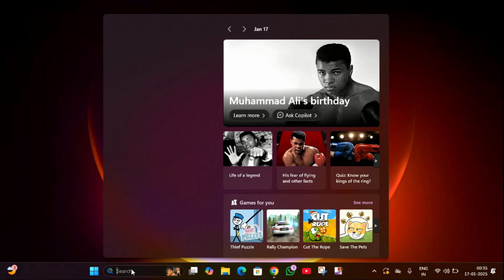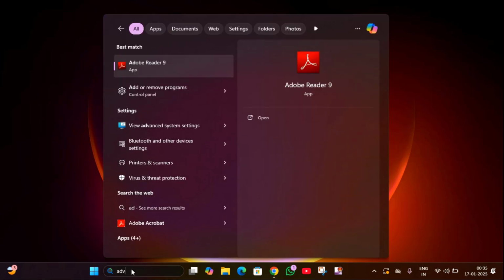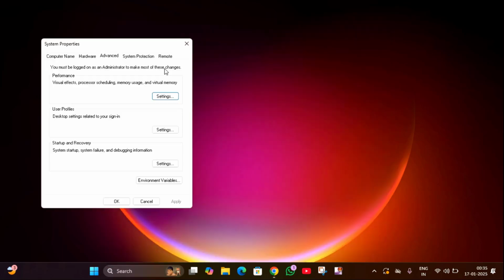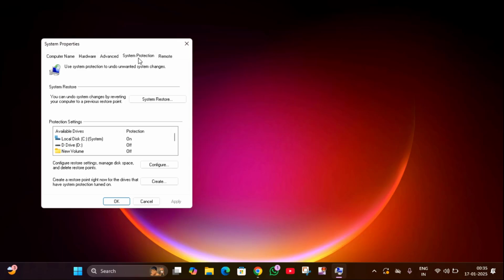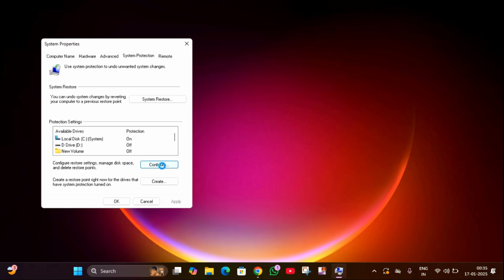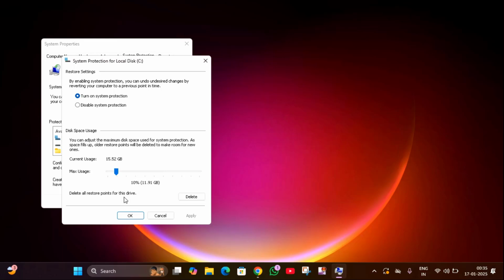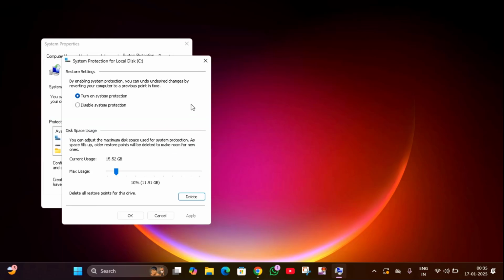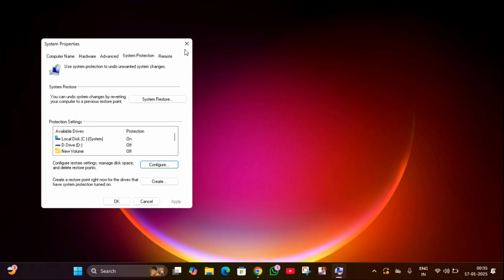How to delete all system restore points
How to delete Windows 11 all system restore points | Delete All System Restore Points | Windows 11 system restore points delete